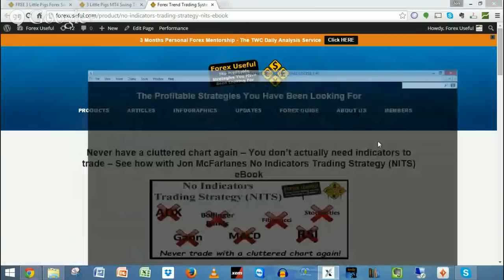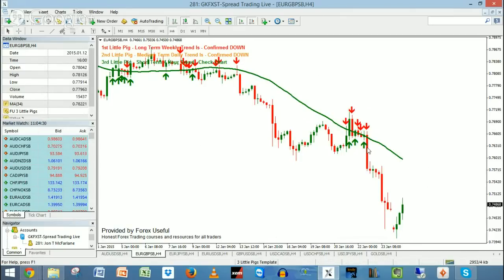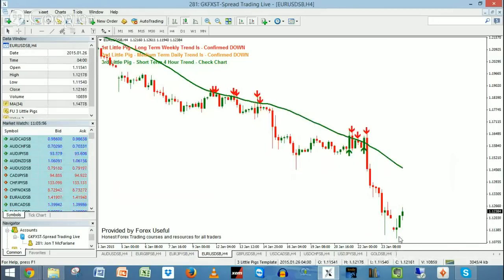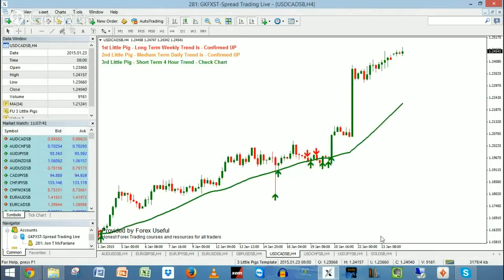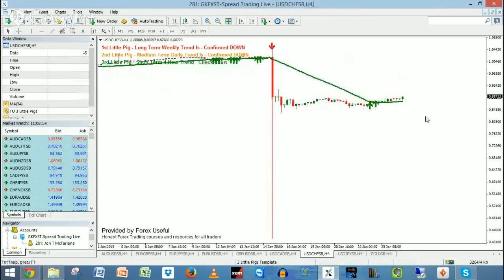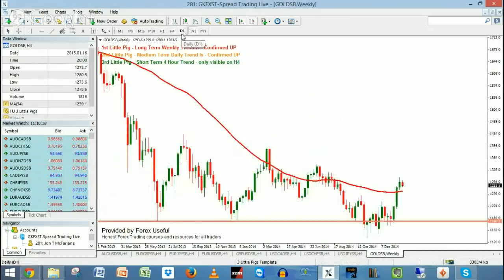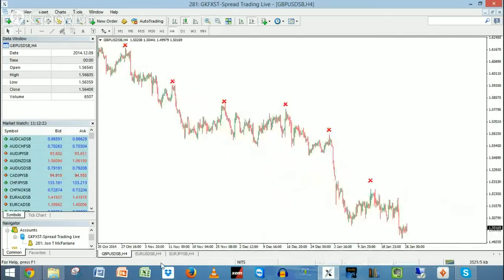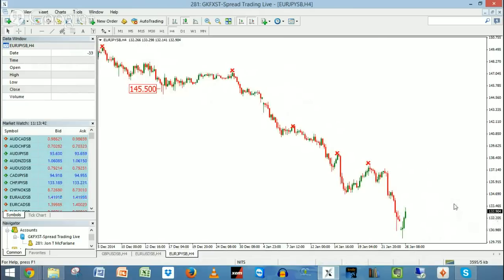3 Little Pigs And NITS Forex Swing And Trend Trading Live - 26-Jan-2015